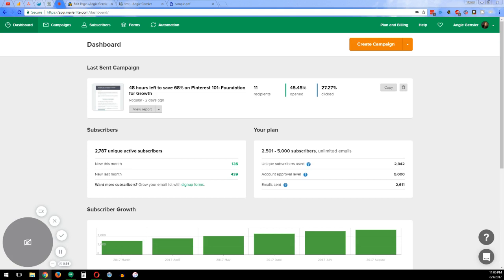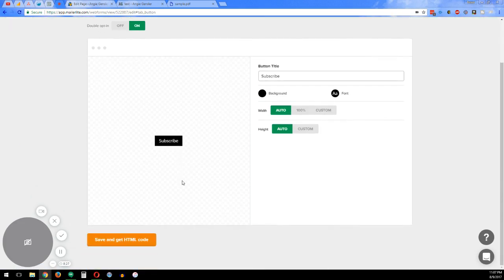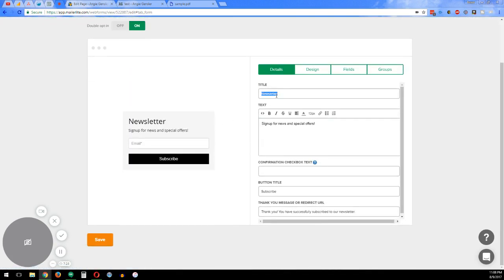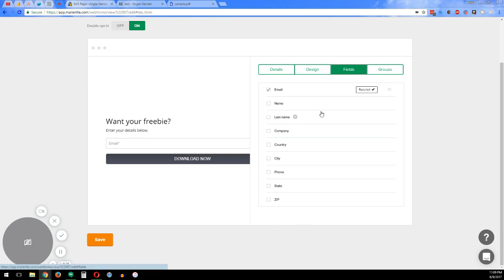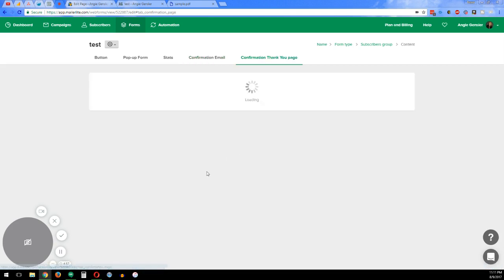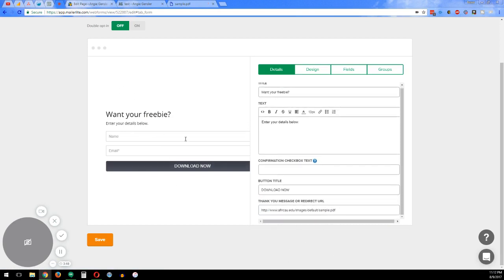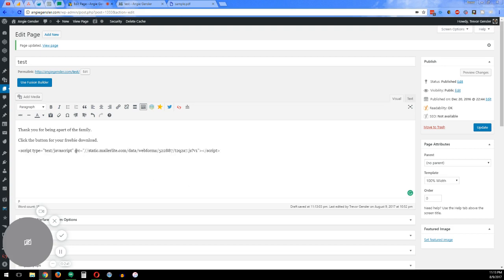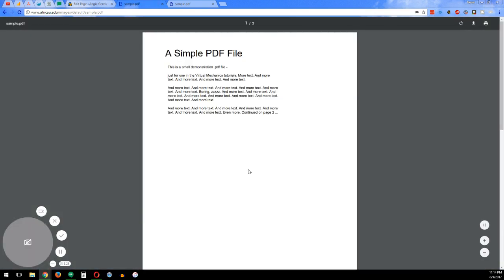How to set up and install the button popup in Mailerlite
Today I am taking you step by step on how to set up a button that leads to a pop up in Mailerlite.